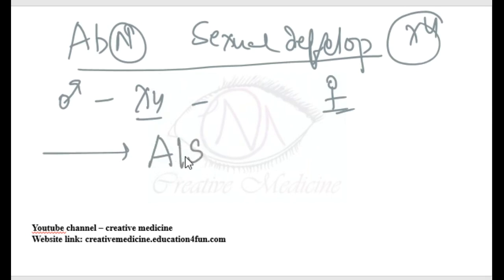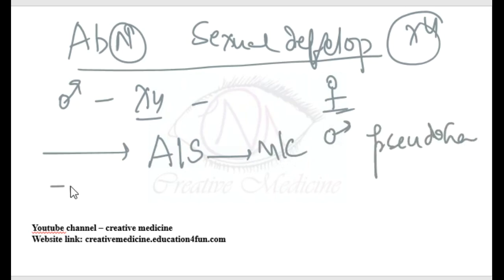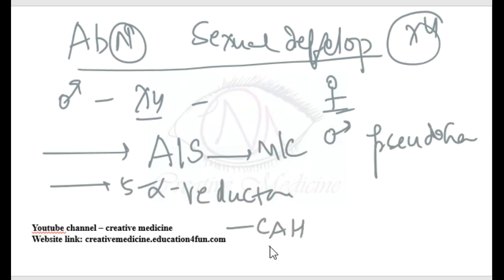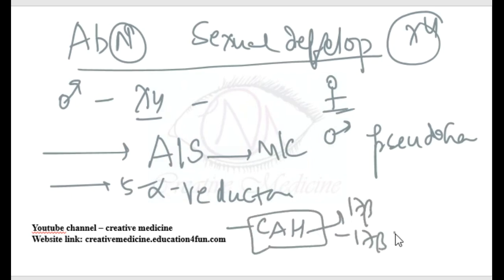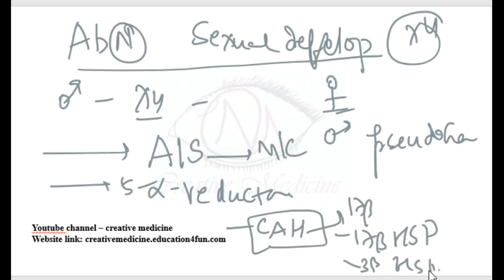Lec 15 Abnormal Sexual Development XY Karyotype